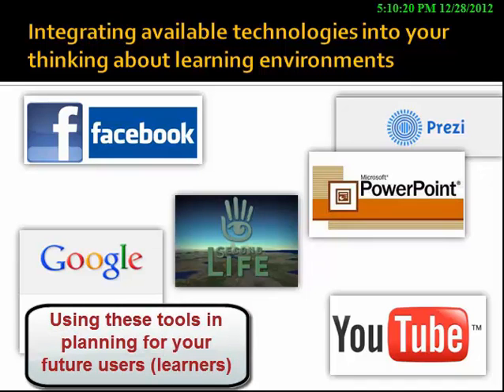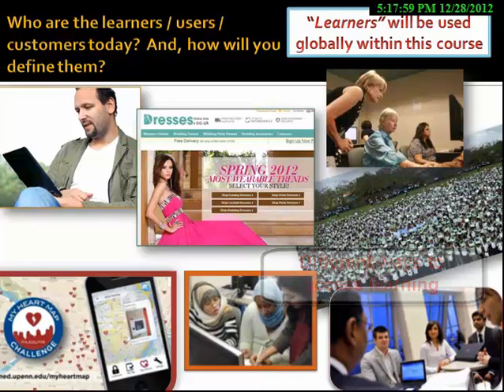LETTP: Overview _ Audience Selection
Introduces the Learning and Emerging Technologies course and explains the immersive educational focus